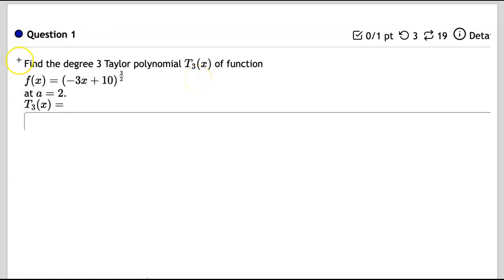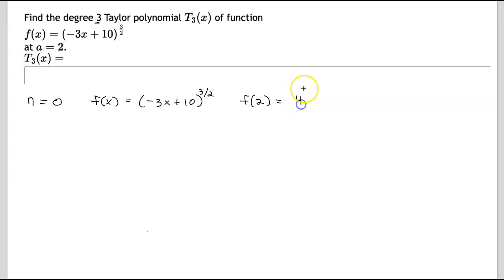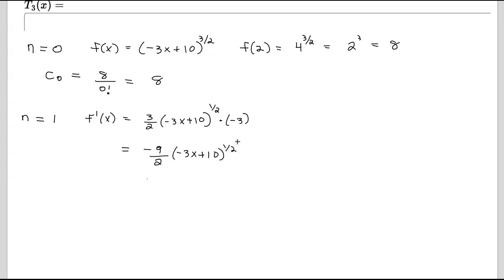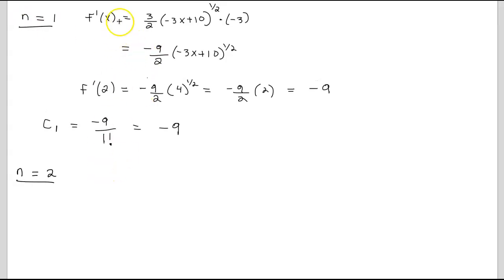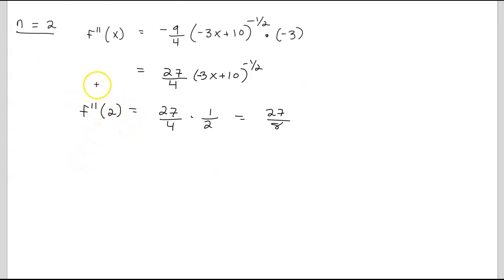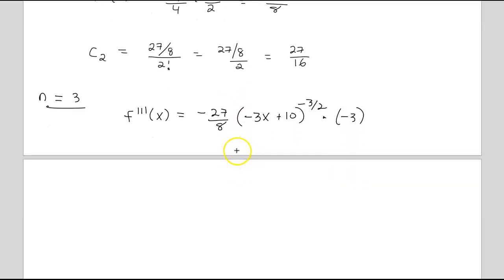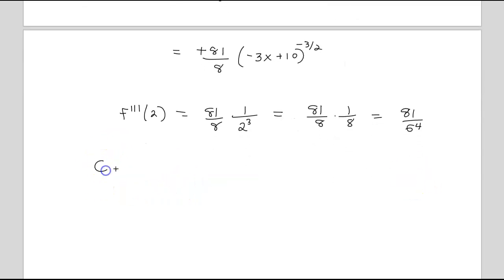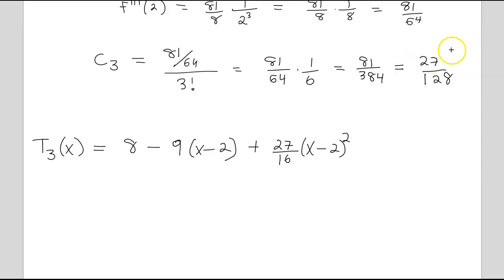Math 153 HW20 Q1